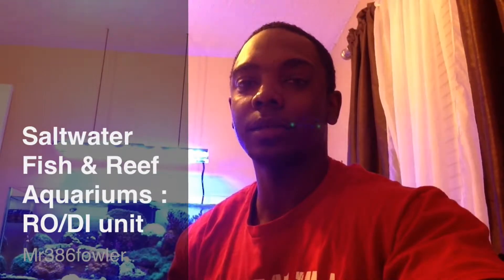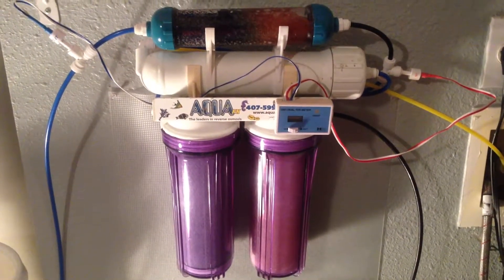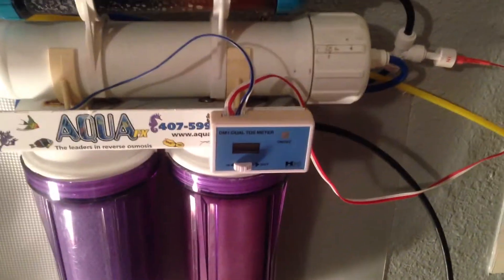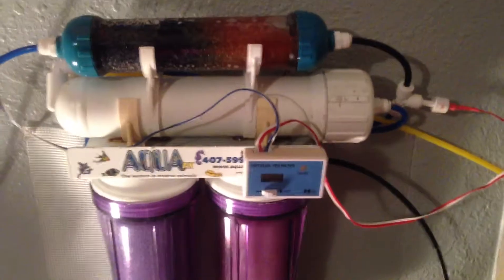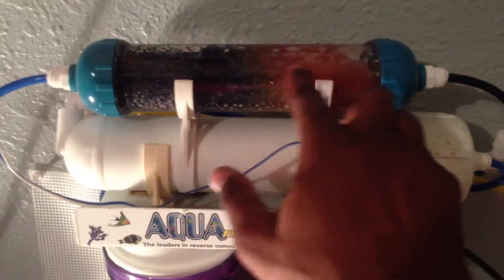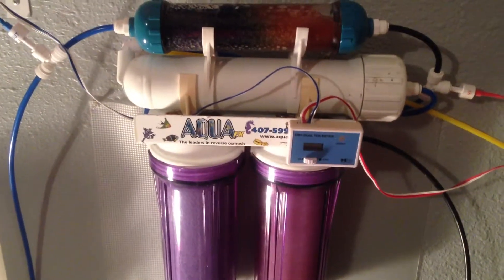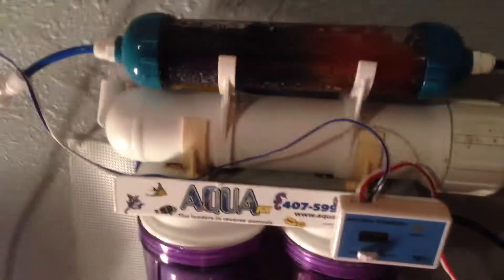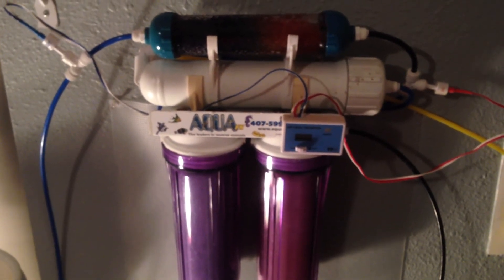RO/DI Unit With TDS Meter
Describe how a RO/DI unit works and where I recommend the TDS meter reader should be place.